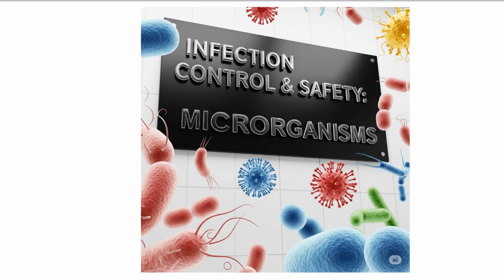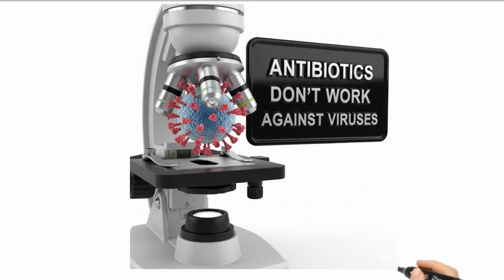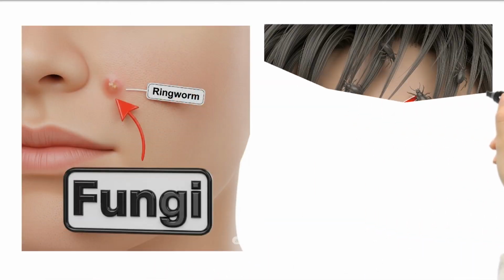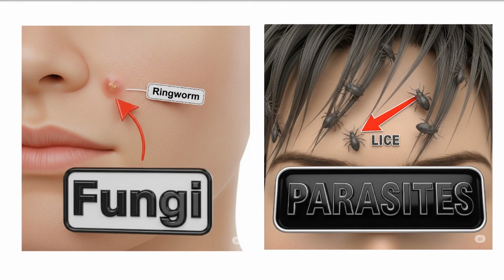Module 6 A) MIcro-Organisms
Online Nurse Assistant Training Program